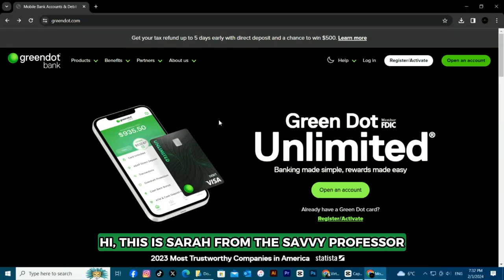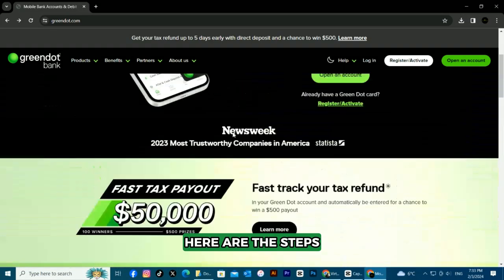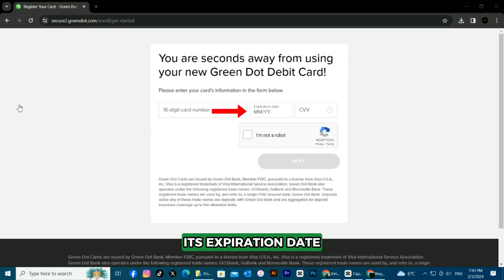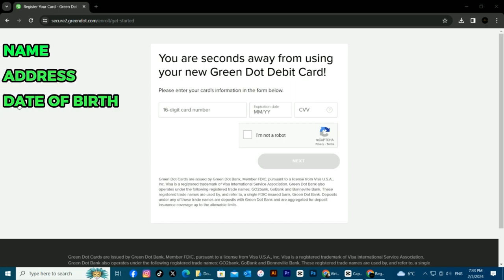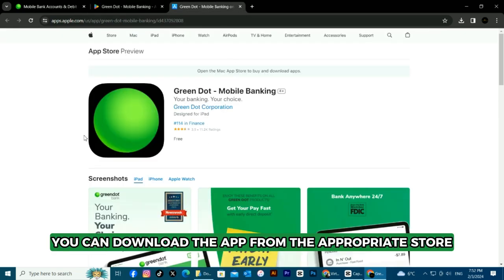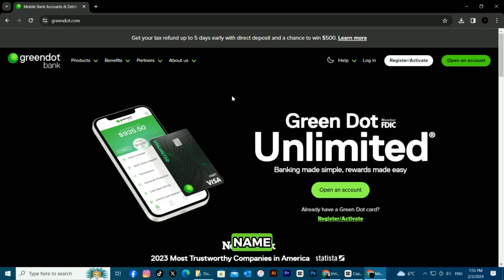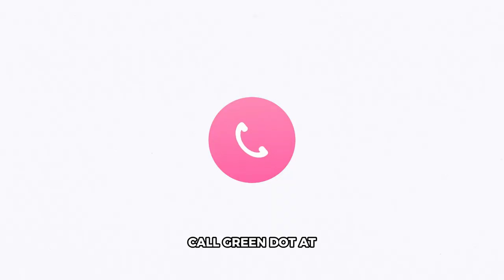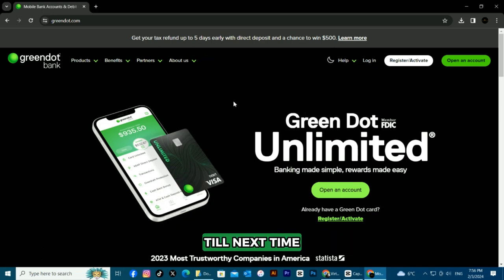How To Activate Green Dot Card (How To Activate/Register Green Dot Card)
How To Activate Green Dot Card (How To Activate/Register Green Dot Card). In this video tutorial I will show how to activate Green Dot Card.

Through the Green Dot website
• Navigate to your preferred browser, such as Google Chrome.
(the link is in the description).
• Enter the 16-digit card numbers, its expiration date, and the CVV in the provided data fields, and then click the 'Next' option.
• Correctly enter the more details that will be required to activate your card. The details include your name, address, date of birth, and mobile phone number.
• Upon verification, your card will now be ready for use.

Through the Green Dot mobile app
• Find the Green Dot mobile app on your phone and click on it.
• Next, log in to the app using your user login credentials.
• Next, click the Register/activate option on the app home page.
• Enter the requested details, which include your name, address, date of birth, mobile phone number, 16-digit card number, expiration date, and the CVV.
If you still have a problem activating your card, call Green Dot at (the phone number is in the description).